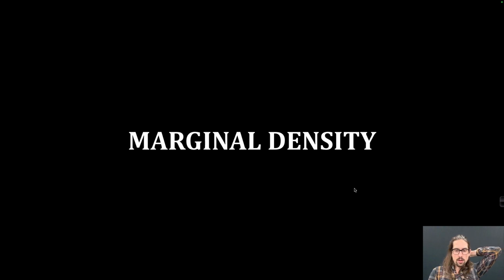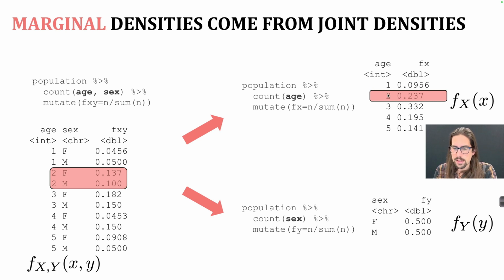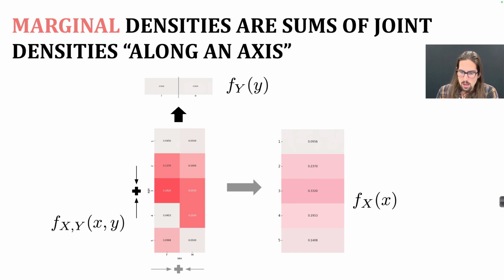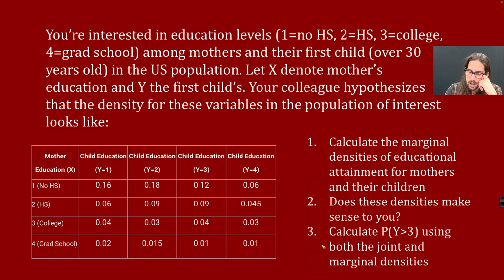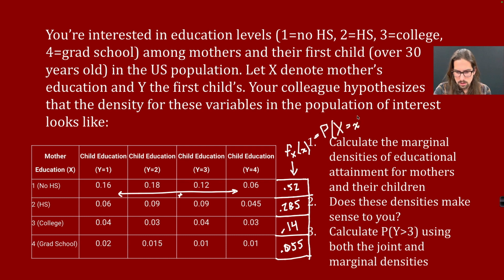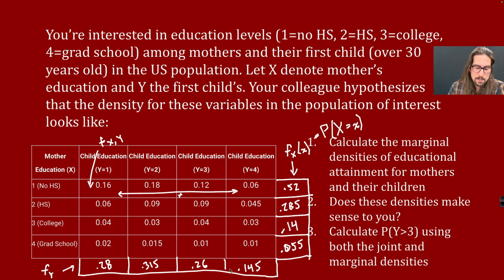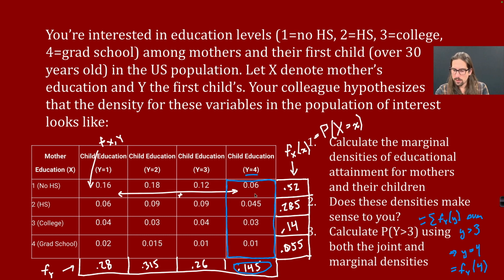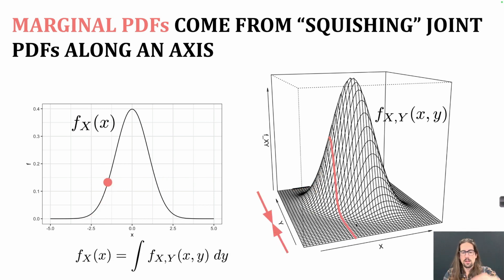Lecture 3.7: marginal density